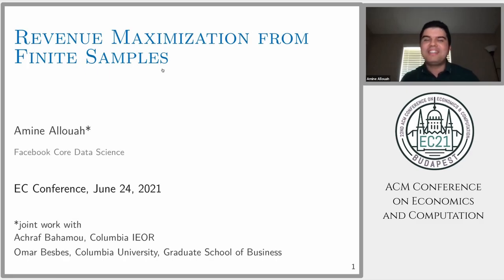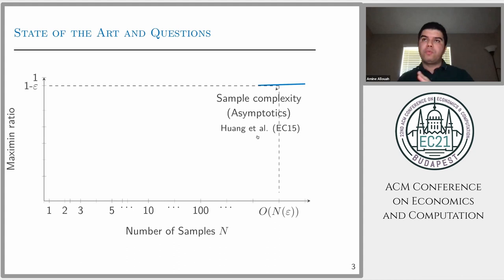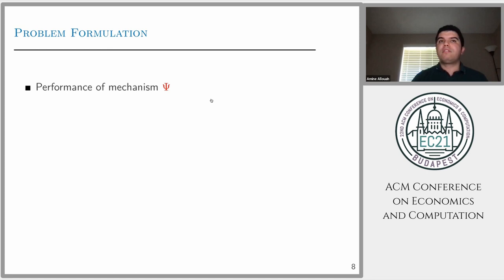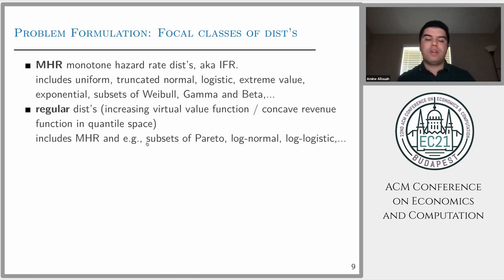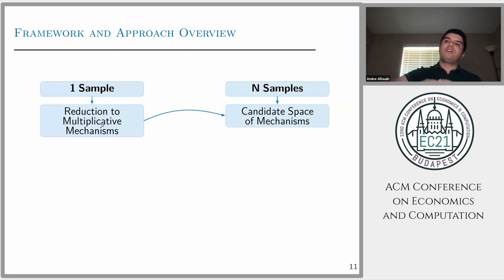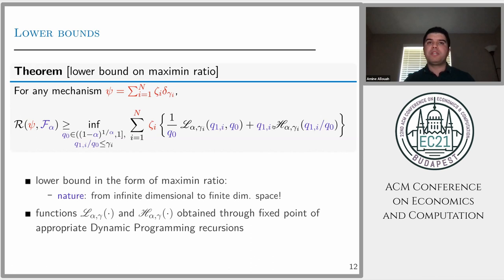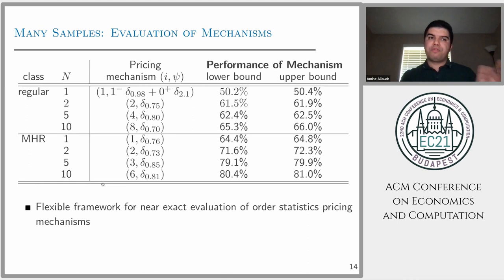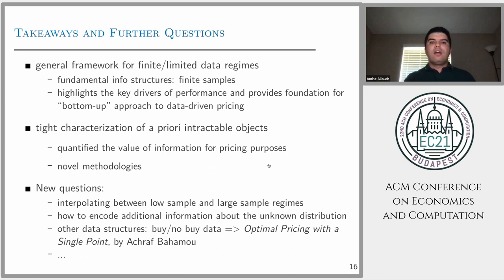EC'21: Revenue Maximization from Finite Samples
Title: Revenue Maximization from Finite Samples
Authors: Amine Allouah, Achraf Bahamou, Omar Besbes
Speaker: Amine Allouah
Session: Revenue maximization